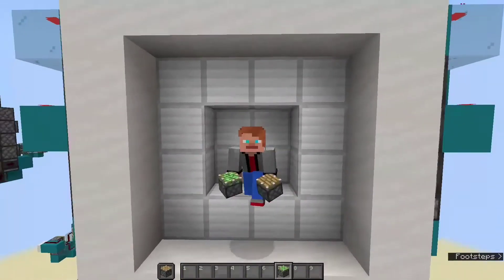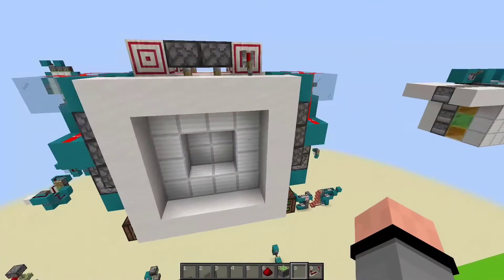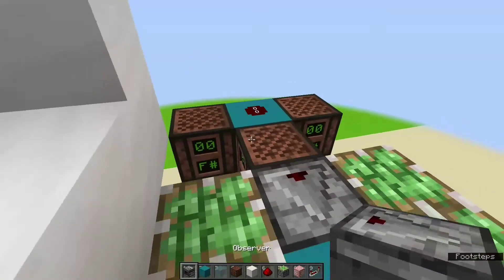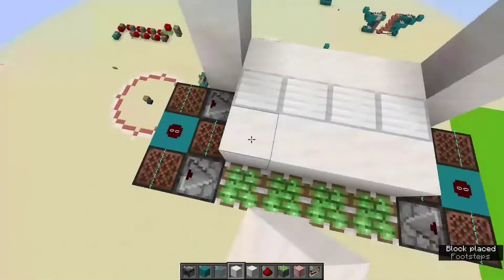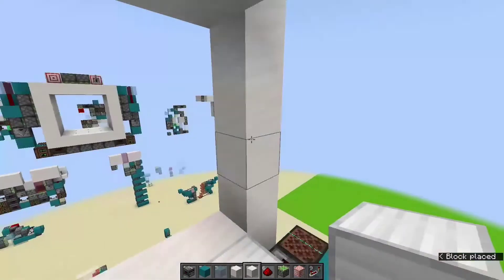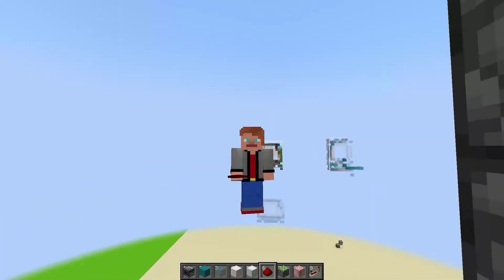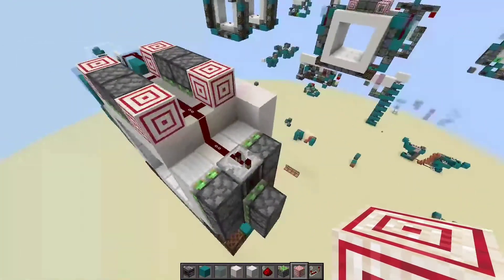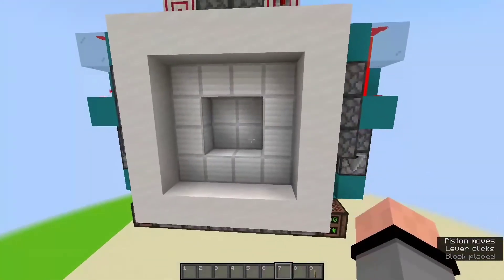Minecraft Java Edition 4x4 Vault Door Tutorial (not bedrock edition)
In this video I show you how to make a 4x4 vault piston door in minecraft java edition (not bedrock edition) that is layout sized and has a lever input on the top. I'm gonna stop describing this now just enjoy the video.